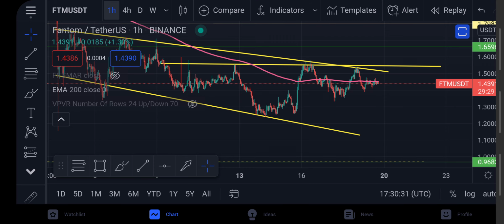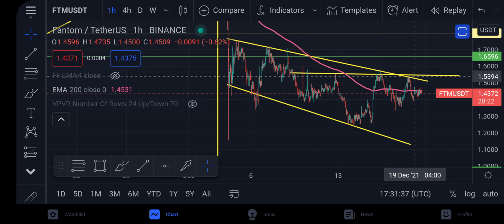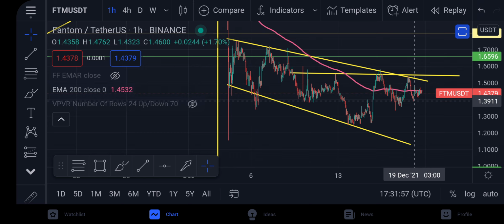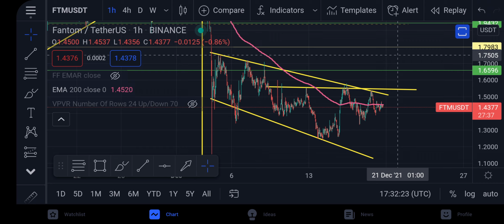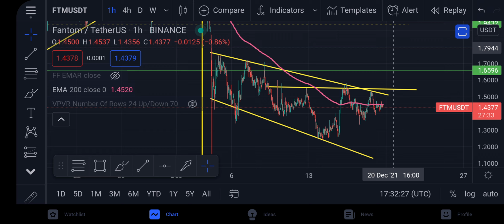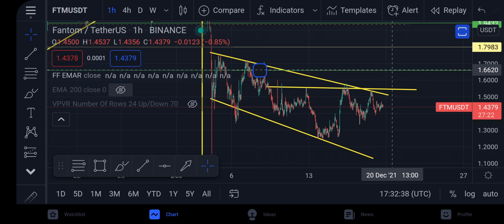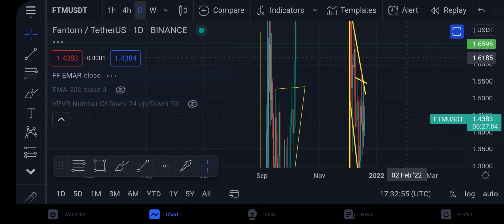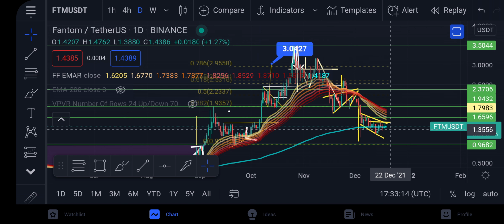oh man! what next for FANTOM? [$FTM]